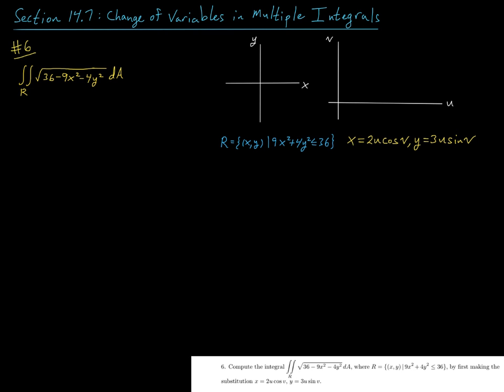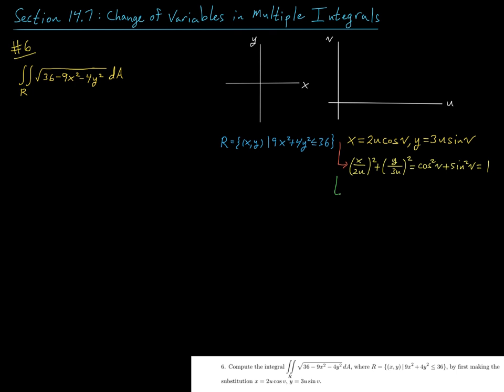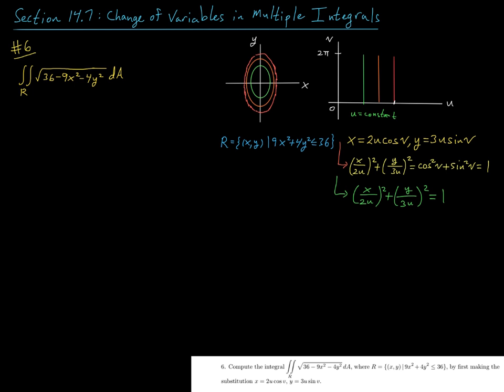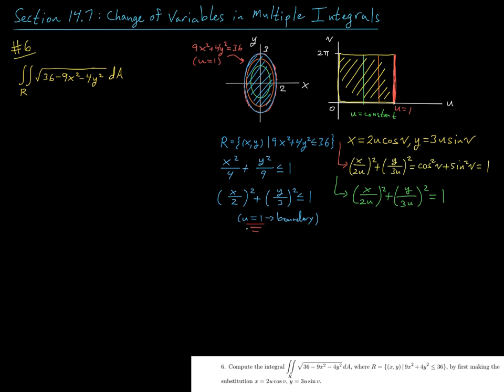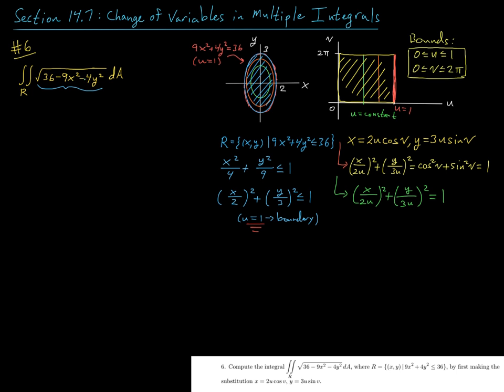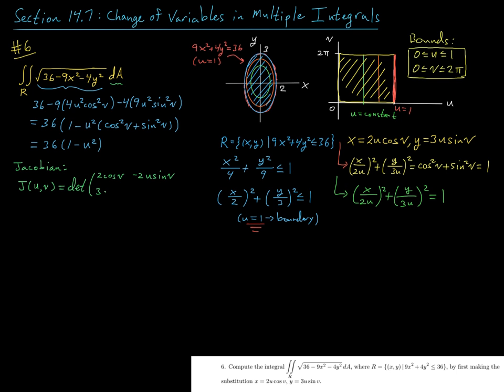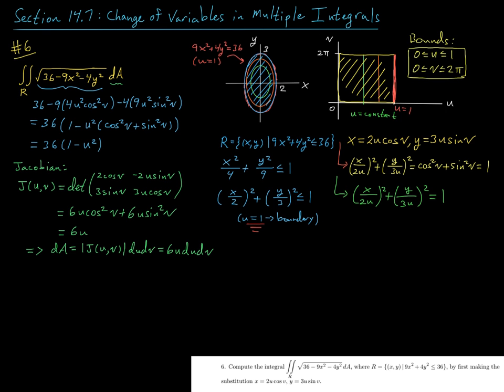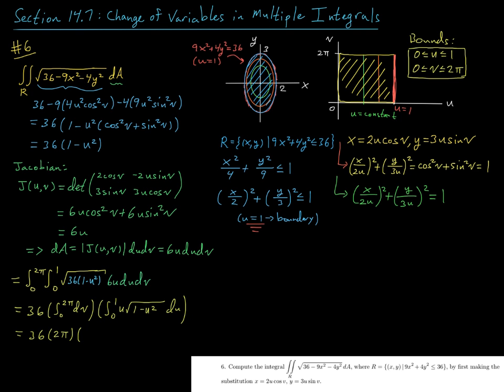Change of Variables #6